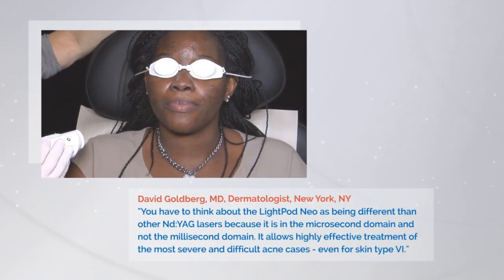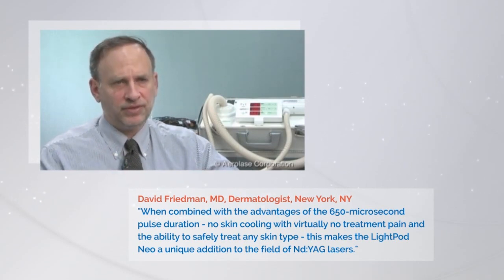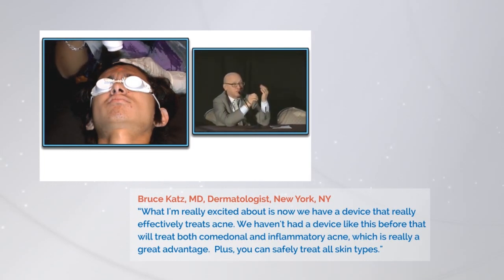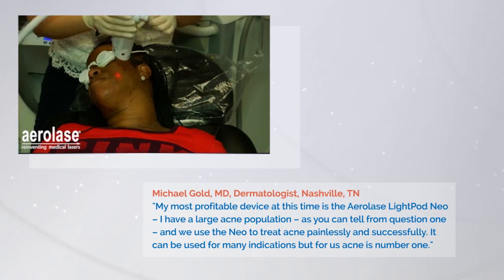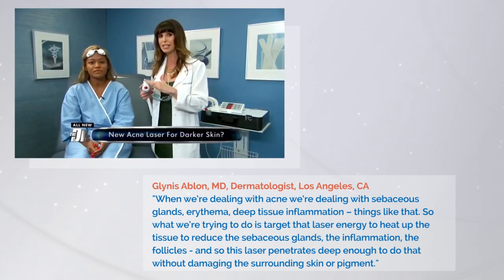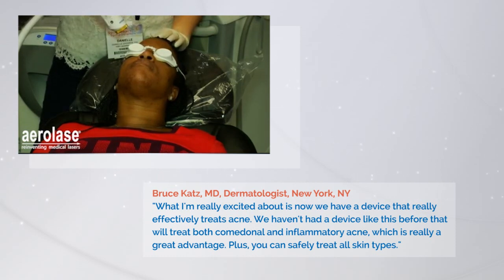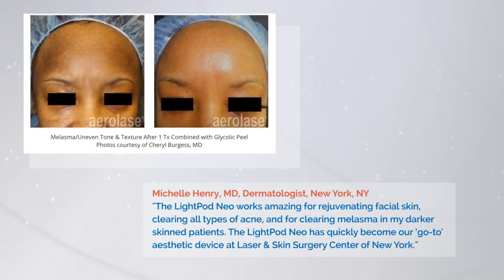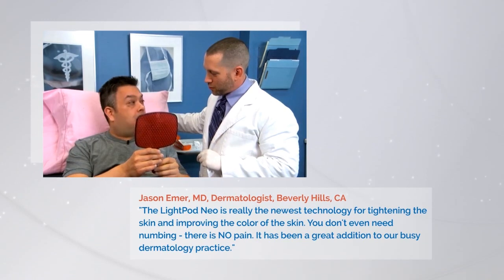Aerolase Lasers for Medical Aesthetics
Aerolase medical aesthetic lasers, built on our patented LightPod® system design, uniquely equip you to treat a broad range of patient conditions without a costly array of devices, handpieces, per-treatment costs, consumables, or service contracts. Our LightPod® lasers deliver unmatched levels of clinical efficacy, versatility, safety, reliability and cost effectiveness, which command high levels of profit and patient satisfaction.

Aerolase provides strong ongoing practice support as well as initial client services and training, in support of our breakthrough products and technology to ensure the best possible outcomes for both customers and their patients.